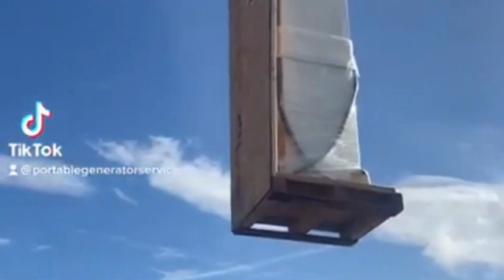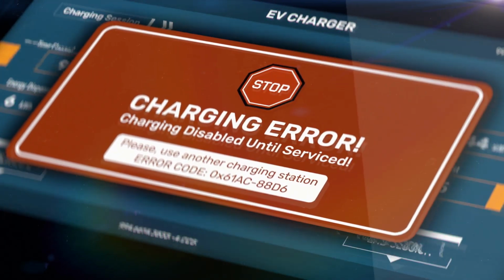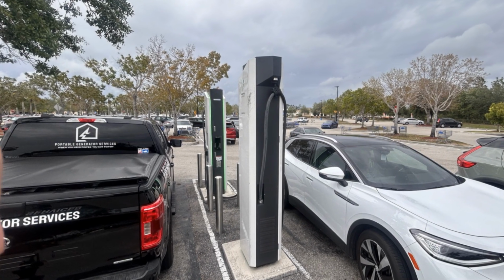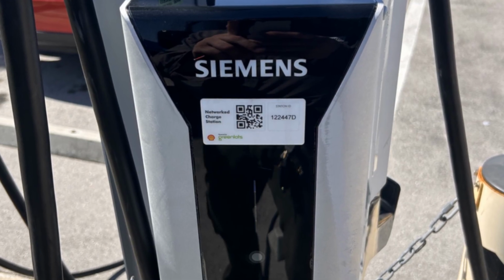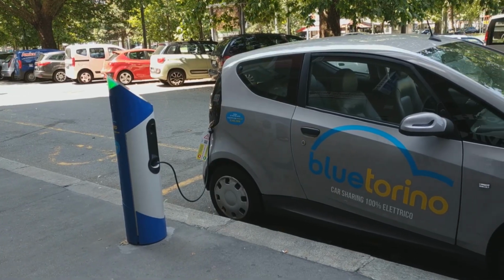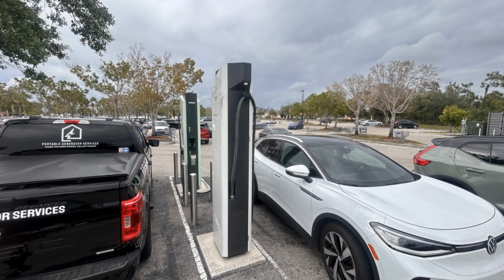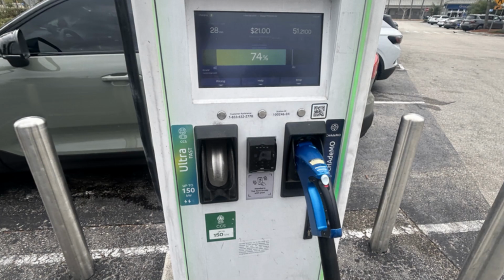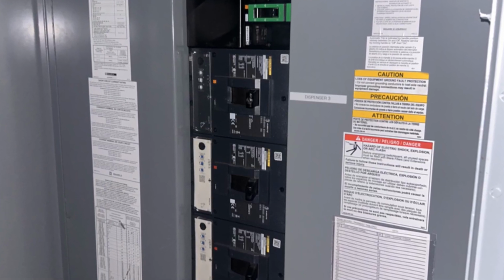Electric Vehicle Charging Station Owners? Does Your Business Have Charging Stations? Call Us.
Portable Generator Services, led by CEO Brian Addeo, is Florida's premier generator service provider, renowned for expertise across a wide array of generator brands and models. With extensive training from Detroit Diesel Allison (now MTU Power, a Rolls-Royce company), Brian brings unparalleled proficiency to the industry. The company specializes in servicing all major generator brands, including:

- **Generac**
- **Honda**
- **Briggs & Stratton**
- **Westinghouse**
- **Champion**
- **Yamaha**
- **Kohler**
- **Cummins**
- **DuroMax**
- **WEN**
- **Ford Power Equipment**
- **Powerhorse**
- **Predator**
- **Caterpillar (CAT)**
- **Perkins**
- **MTU Onsite Energy**
- **Yanmar**
- **Kubota**
- **Mitsubishi Heavy Industries**
- **Isuzu**
- **Volvo Penta**
- **John Deere**
- **Liebherr**
- **Scania**
- **Deutz**
- **FPT Industrial**
- **MAN Engines**
- **Himoinsa**
- **Atlas Copco**
- **Doosan Portable Power**
- **FG Wilson**
- **Leroy-Somer**
- **Mecc Alte**
- **Stamford**
- **Marelli Motori**
- **Sincro**
- **LinZ Electric**
- **Engga**
- **Cummins Onan**
- **Kipor**
- **Multiquip**
- **Winco**
- **Lifan**
- **All Power America**
- **Pulsar Products**
- **A-iPower**
- **Firman Power Equipment**
- **Westpro Power Systems**
- **Buffalo Tools**
- **Dewalt**
- **Milwaukee Tool**
- **Ridgid**
- **Ryobi**
- **Echo**
- **Shindaiwa**
- **Tanaka**
- **Makita**
- **Bosch**
- **Hitachi**
- **Metabo**
- **Festool**
- **Hilti**

Portable Generator Services caters to a diverse clientele, including hospitals, data centers, shipping warehouses, and residential customers. Their comprehensive services encompass load banking, major overhauls, repairs, and maintenance for industrial diesel generators, commercial natural gas units, RV Onan units, marine diesel, and gas generators. With a commitment to excellence and customer satisfaction, Portable Generator Services ensures reliable power solutions tailored to meet the unique needs of each client.

If you drive a company vehicle dont be missing out on hundreds of dollars. and make a upside account, everytime you use your company gas card, use the app and you can make decent money each time you fill... I have multiple friends who make 300-500 each year.